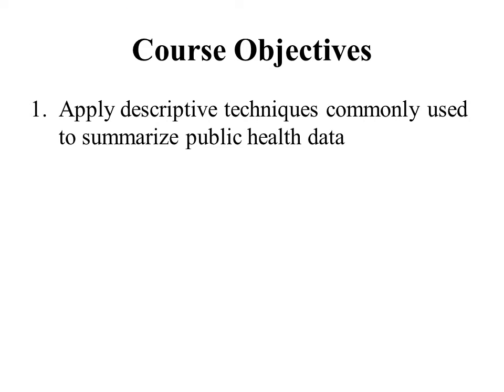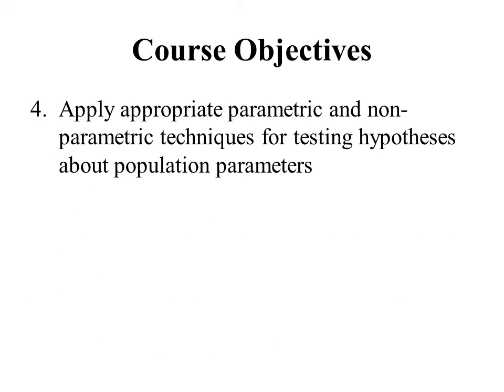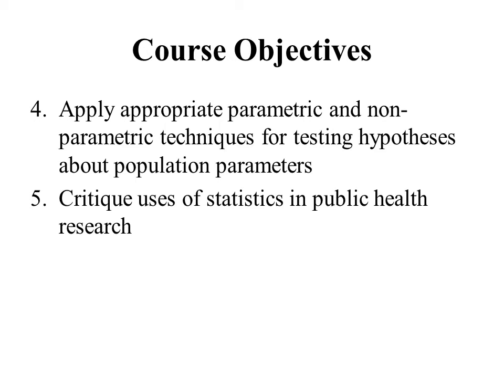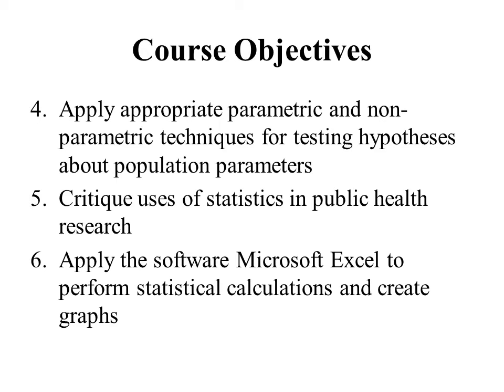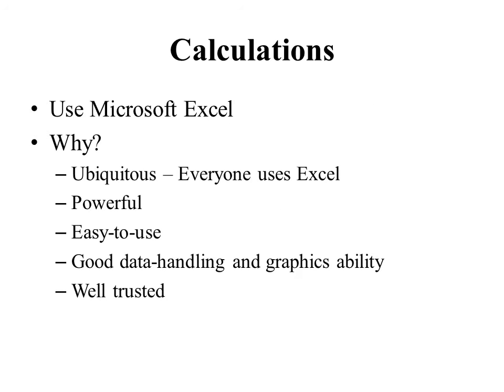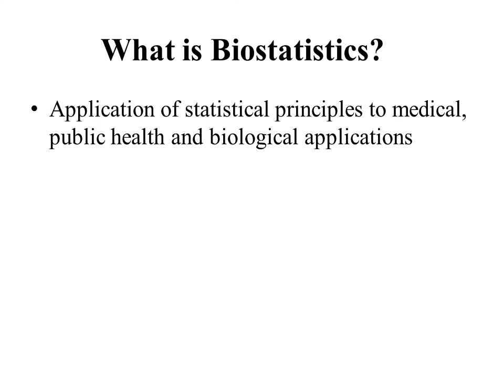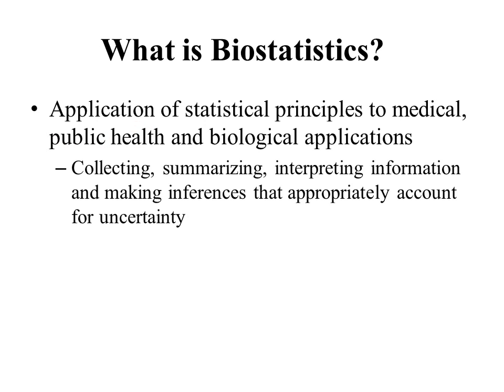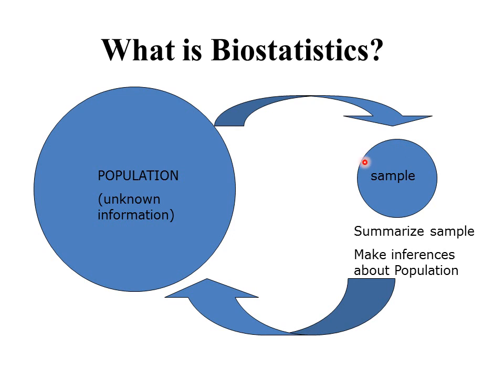Chapter 1 MPH 505